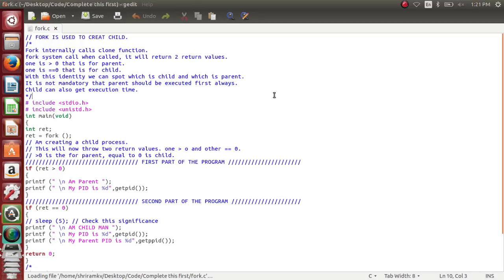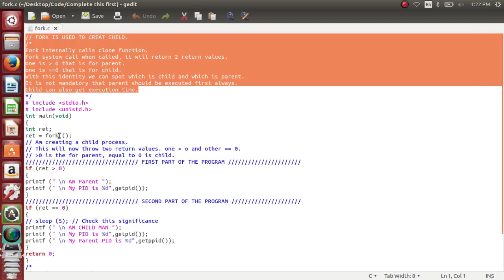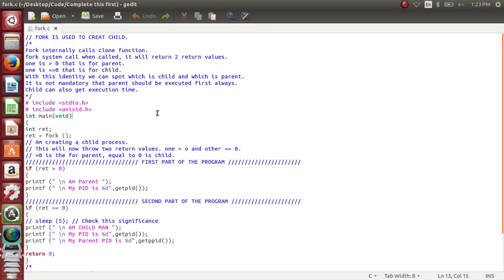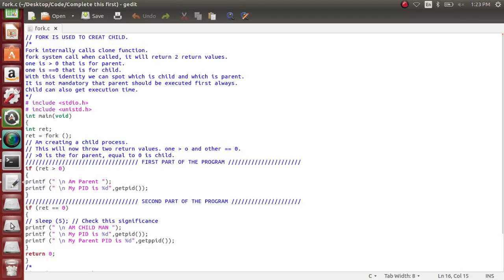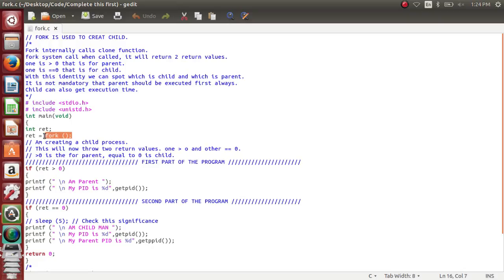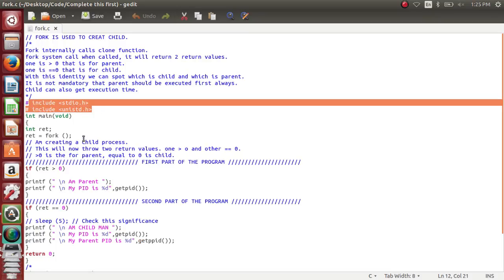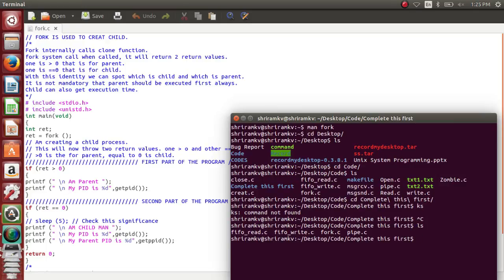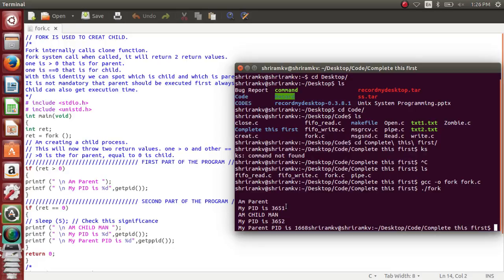How to create a child process with fork in linux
This video will let you know about the FORKING in the operating system with a simple code.